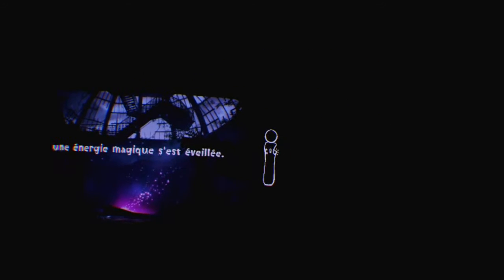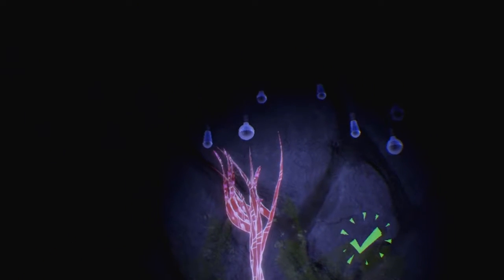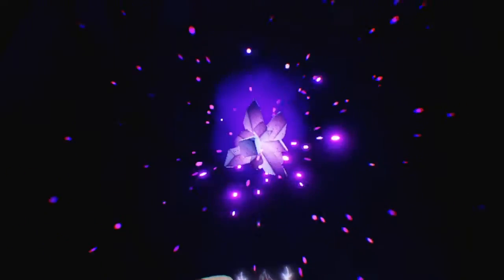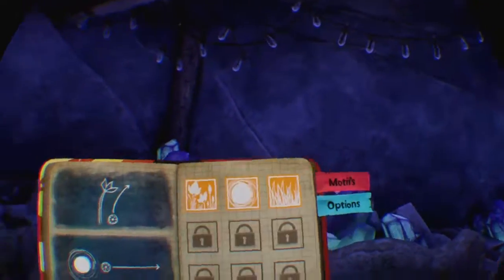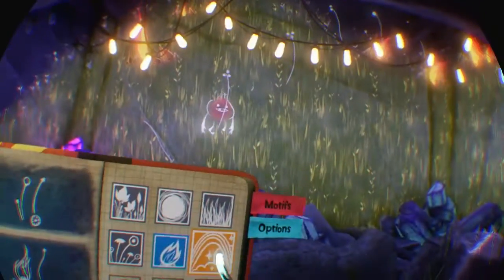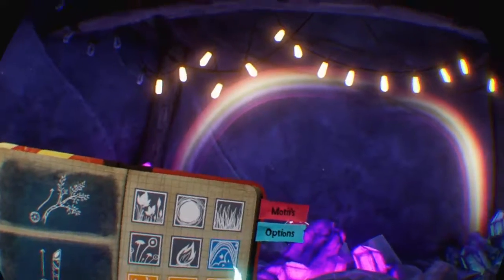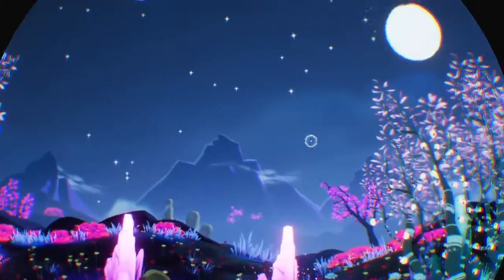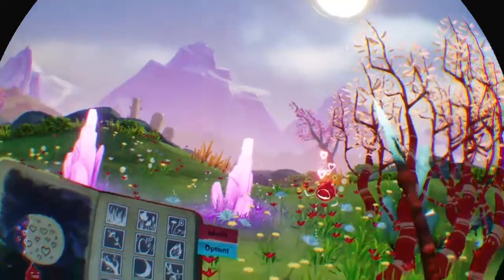Concrete Genie_PS4/PSVR_FR#4 Mode VR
Nouveau rejoignez ma communauté sur PS4 Lestat Communauté